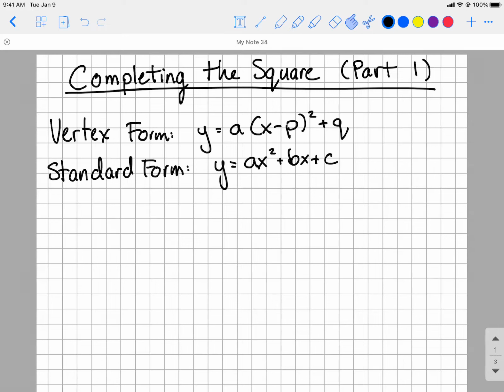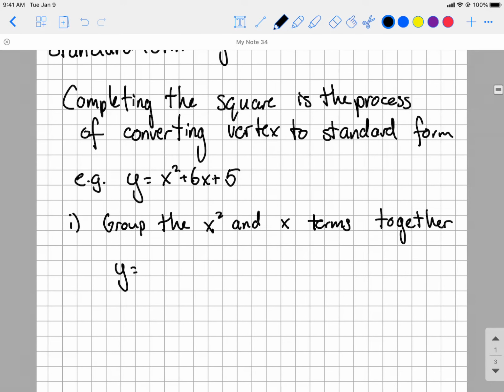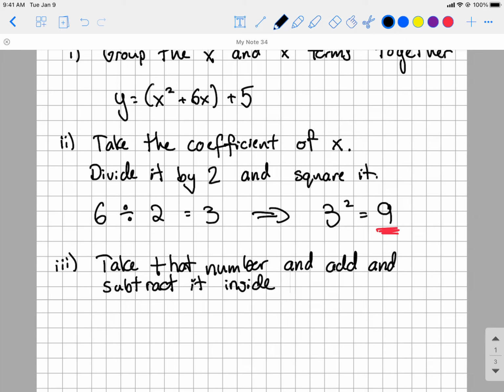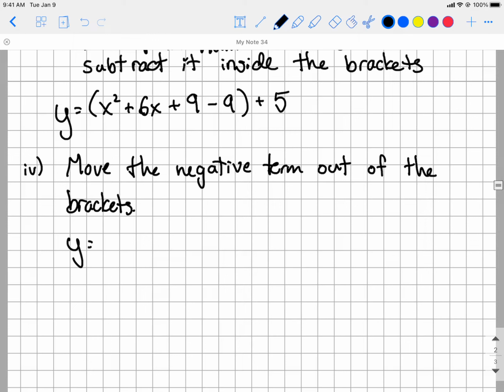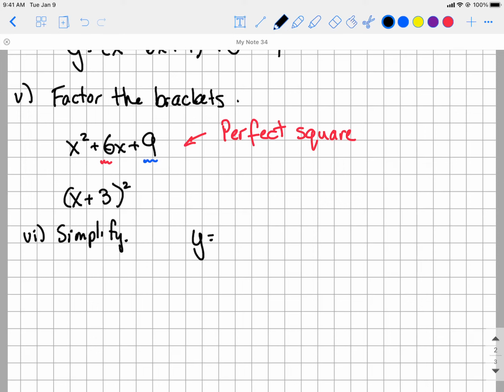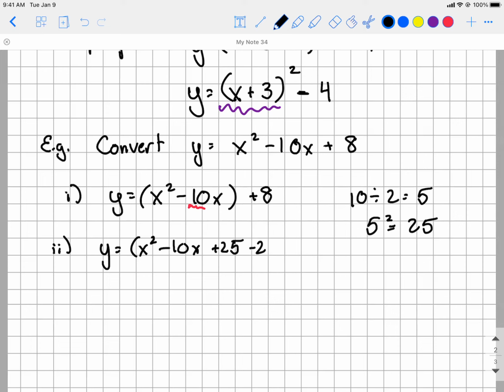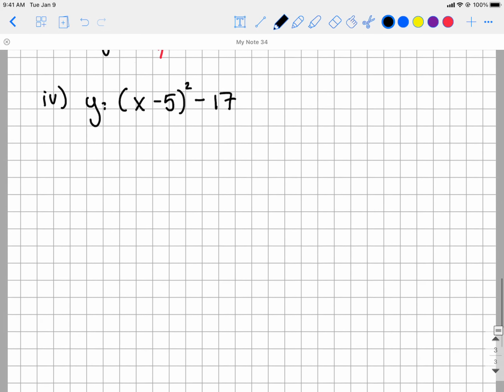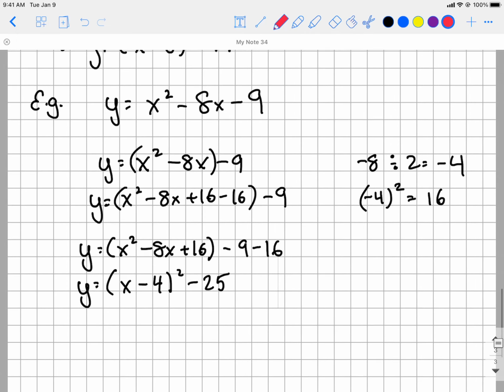PC 11 - 3.3.1: Completing the Square Part 1